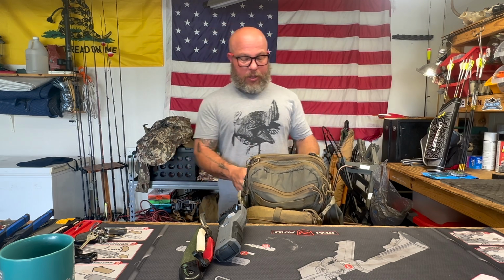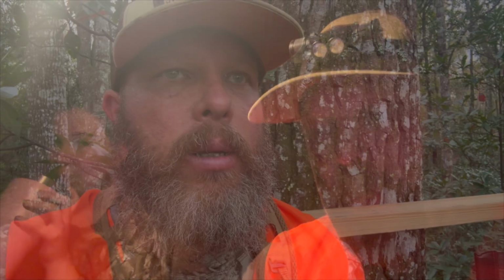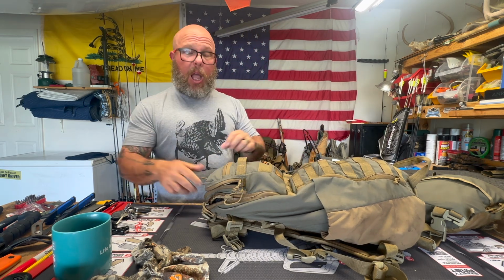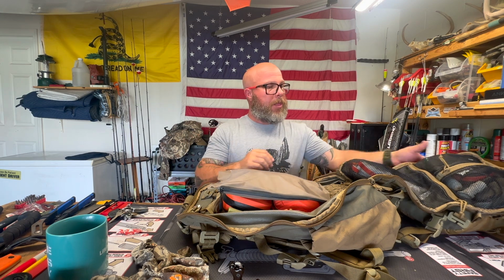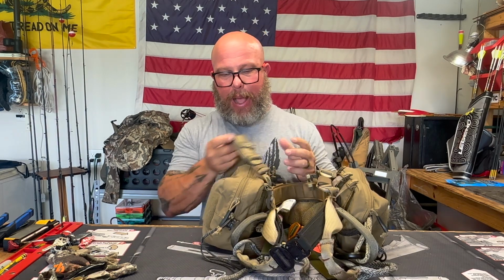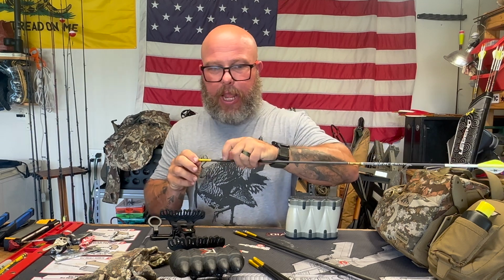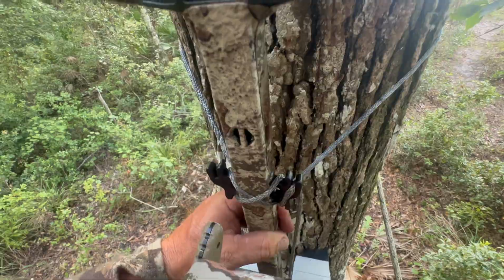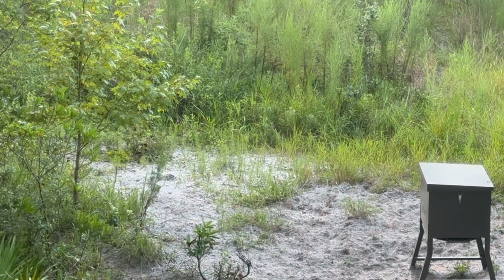Intro to Saddle: My Preseason Prep.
I always try to get a few dry runs in before the deer season kicks off each year, and its great when that dry run can morph into a hunt as well.  It allows me to get some reps in, look over my gear, make sure I remember where everything goes, make any last-minute changes and enjoy the woods again of course. I'm chasing Brutus as well. He is my shooter hog, and my buddy has a run in with our number 1 shooter buck. Enjoy!